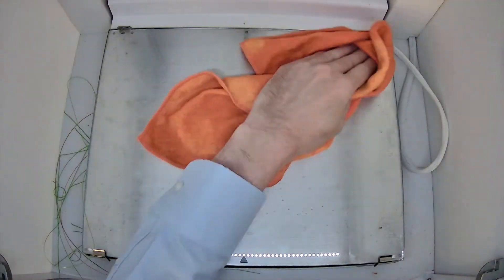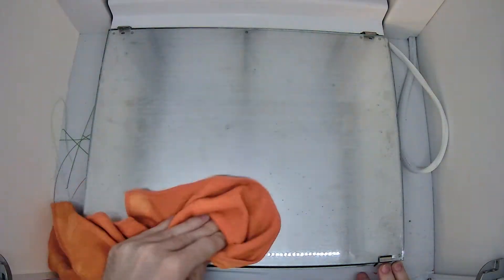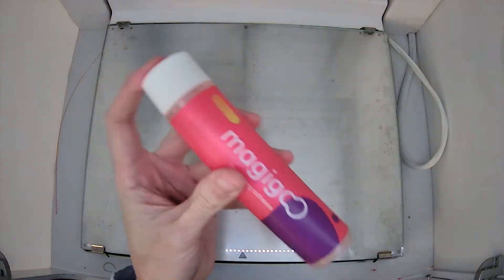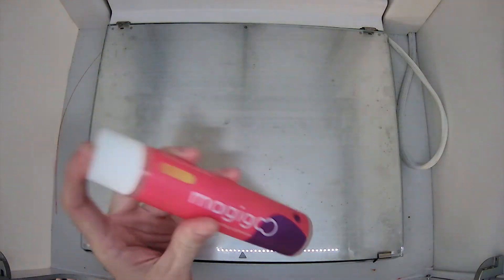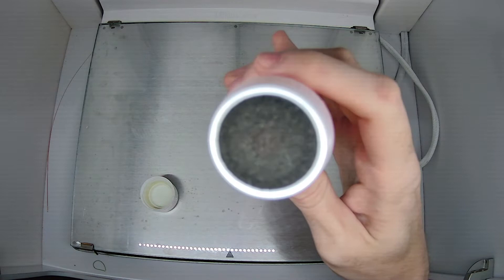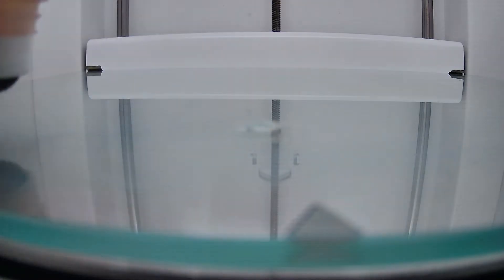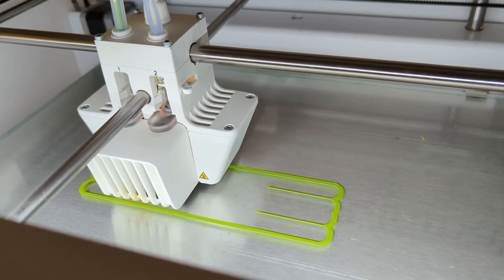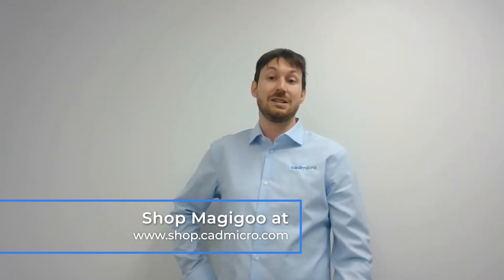The Magic of Magigoo: How to Enhance Your 3D Prints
In this video, our team walks you through the magic behind Magigoo. Magigoo is the easy-to-use, all-in-one 3D printing adhesive that is designed to address 'the first layer not sticking problem'. Experience outstanding prints with Magigoo.